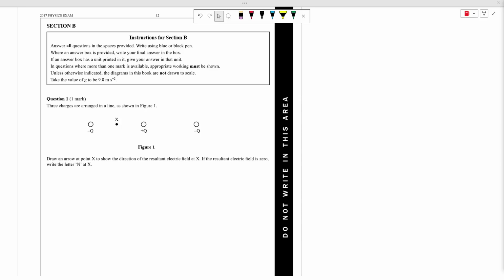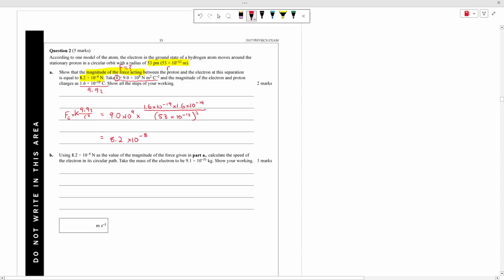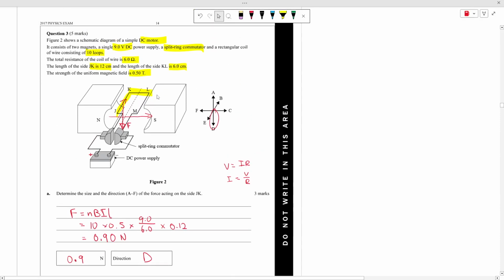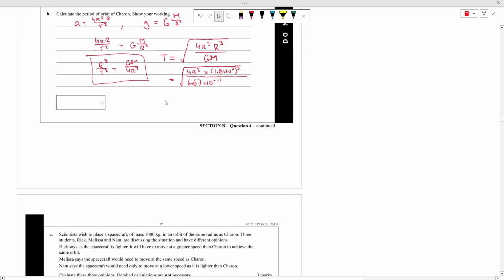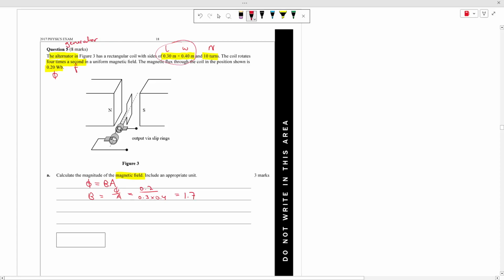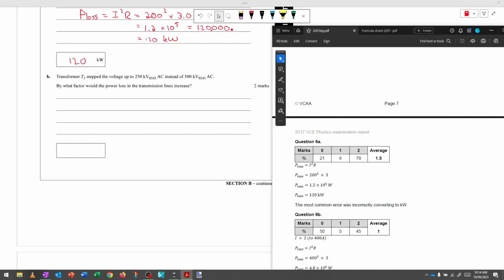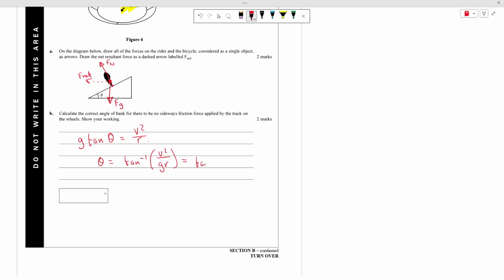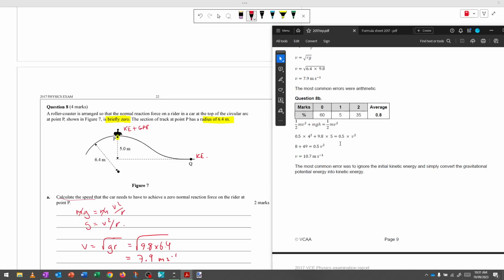2017 Physics Exam Part 2 (Section B)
SECTION B
0:00 - Question 1
3:58 - Question 2a
8:57 - Question 2b
11:50 - Question 3a
16:23 - Question 3b
18:47 - Question 4a
21:30 - Question 4b
25:41 - Question 4c
31:04 - Question 5a
33:56 - Question 5b
37:11 - Question 5c
39:02 - Question 6a
41:50 - Question 6b
45:31 - Question 7a
48:20 - Question 7b
51:33 - Question 8a
53:37 - Question 8b